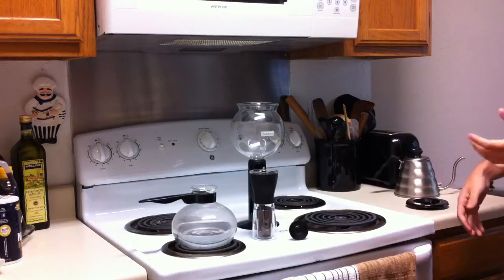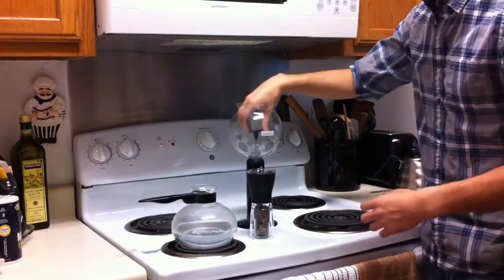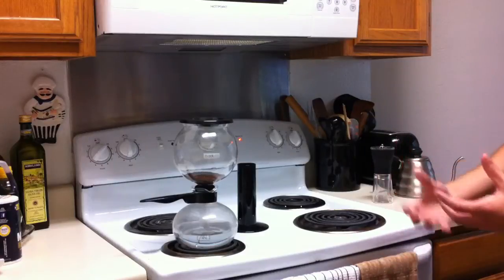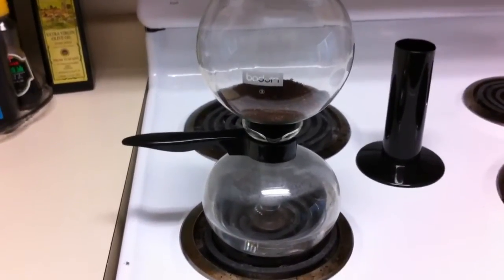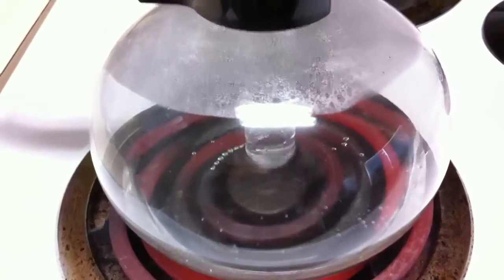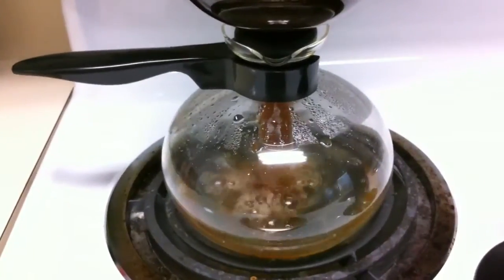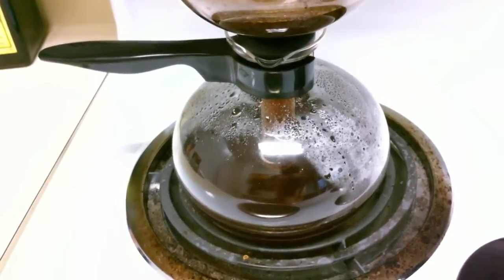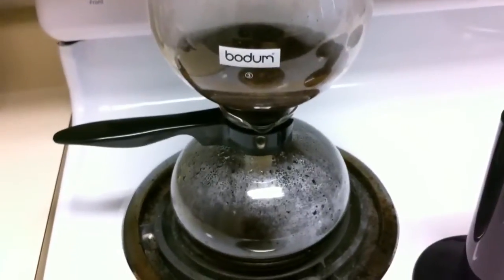Making Coffee with the Bodum Santos Vacuum Pot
This is an interesting, fun, and scientific way of brewing coffee. Working under the principle of vapor pressure, this traditional brewing technique produces a fantastic cup of coffee.